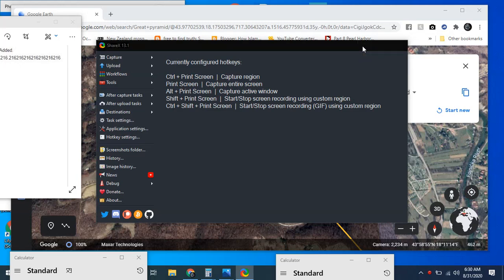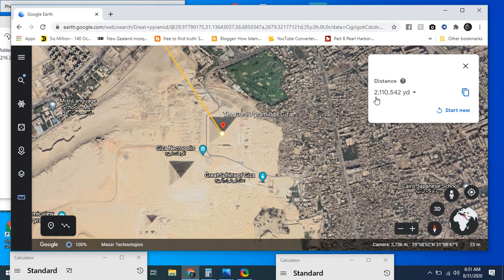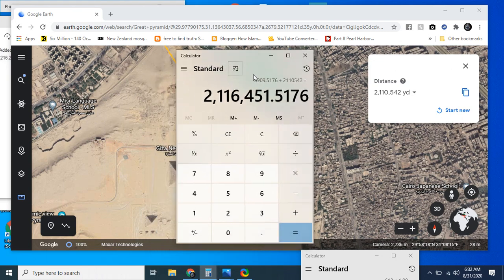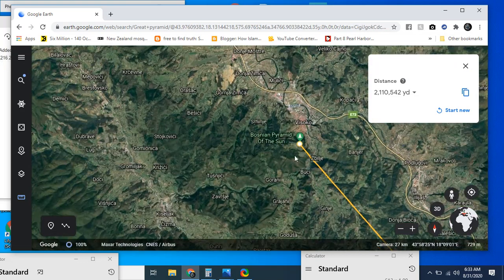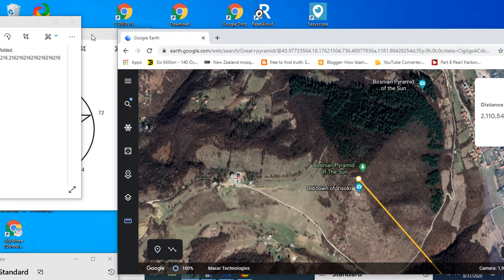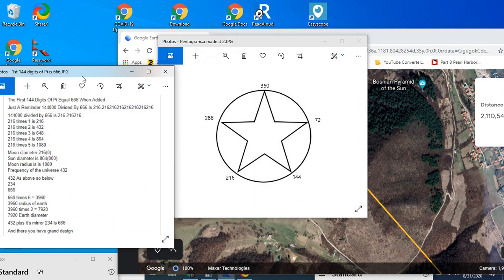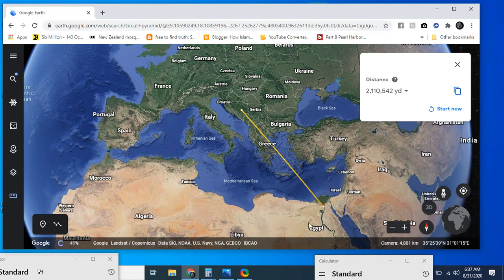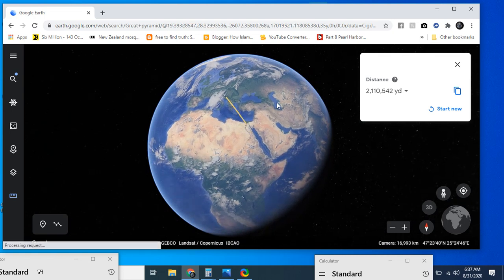Bosnian Pyramid to the Great Pyramid...Sacred Math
The world empire that existed before the great cataclysm really understood the measurements of Pi, the Pentagram,  and the base 6 unit of measure still represented in our English measuring system in the U.S.  They built structures ALL AROUND THE WORLD in mathematical harmony with each other, and using the same system of measurement.  How little we understand the history of the world today!   We can no longer respect the gatekeepers of knowledge today who exist only to make a buck.  It's time we ignore their existence, walk over them and proclaim reality to the world!
And keep in mind the measurements are close, but not PERFECT.  They were doing this long before satellites.  To be THAT close over such long distances is truly amazing!

**Notice**
Once again, the pedophiles who attacked Hugh Squier at 4 years old, or their associates, are leaving links to illicit websites in the comments.  They attack anyone who supports Hugh and tells his story.  This only proves that Hugh is telling the truth, and really is the truth of 9-11 and the Oakland county child killers.   I will, as always, report the abusive comments as they appear.